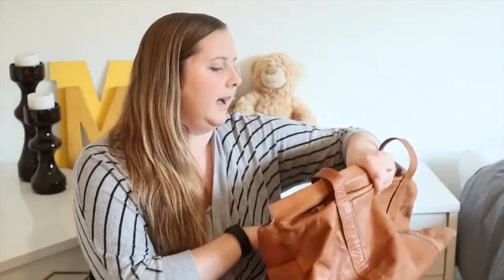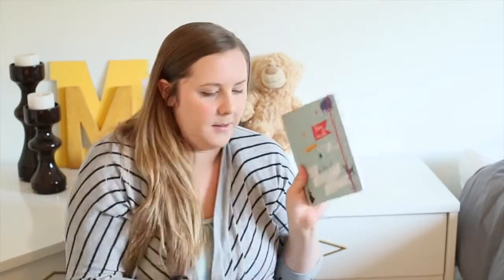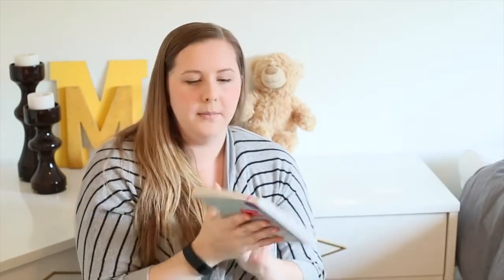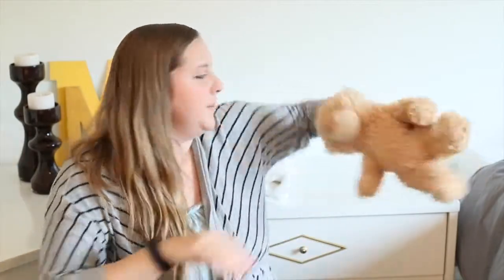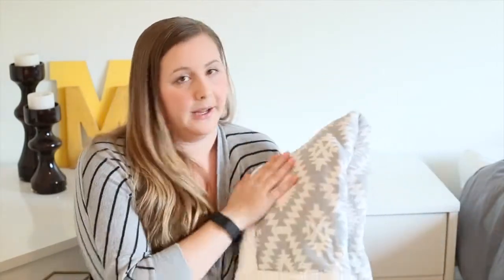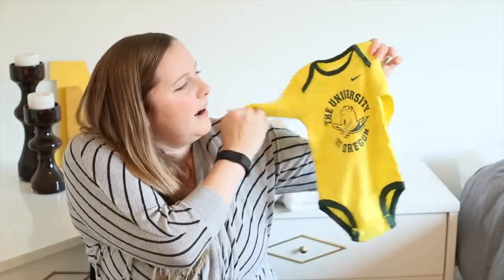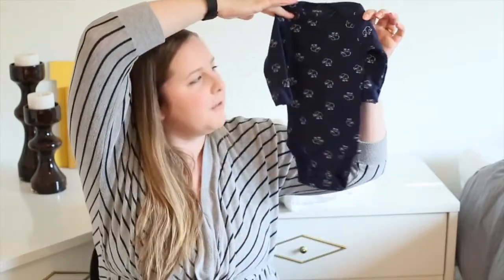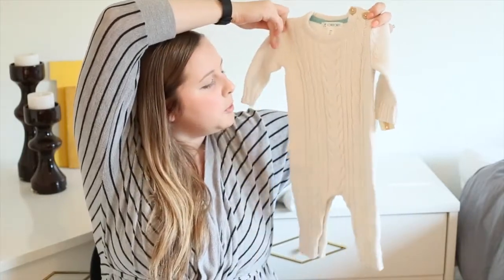What's in our hope chest?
I think I said "cute" in this video about 17,000 times. But it's because I really do adore everything in our hope chest! I know it's not my usual Monday update, but since we're on vacation this week, we figured it was a good change up.

Link to previous TTC Video:
TTC Update - Cycle 11: 6 DPO

My Tumblr blog has live updates all the time about my TTC journey. You can find it here:

Find me on Fertility Friend:
Username: alibali3453